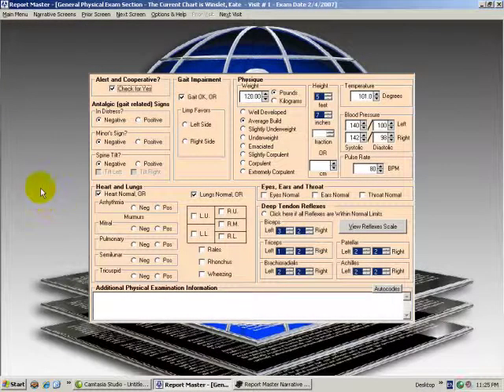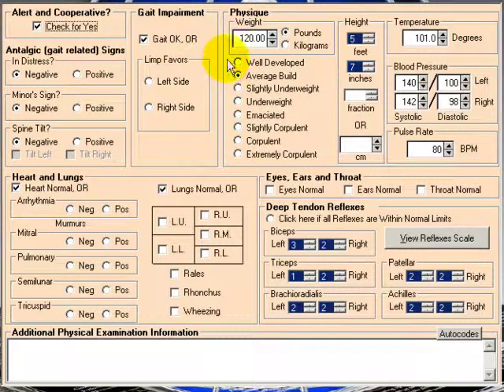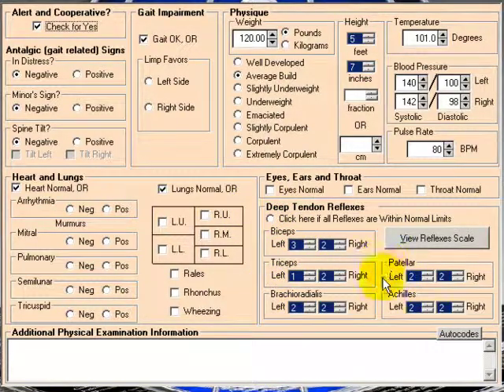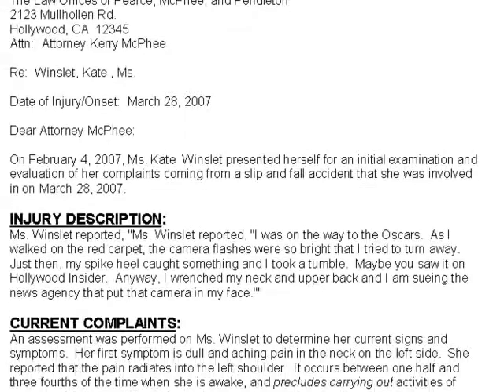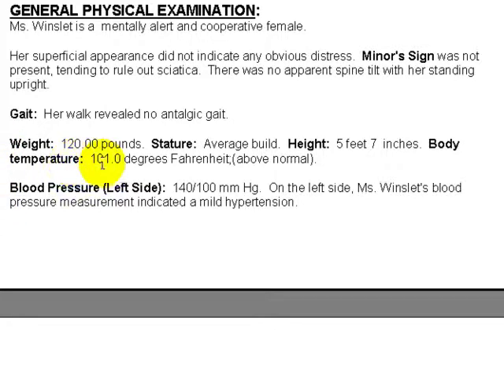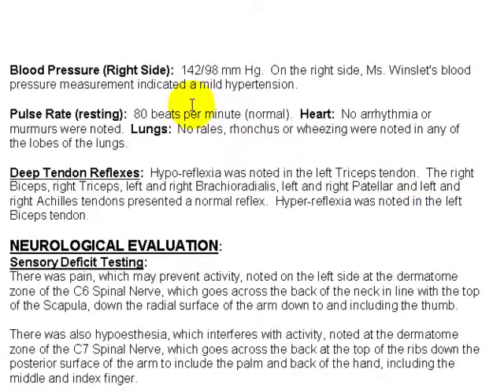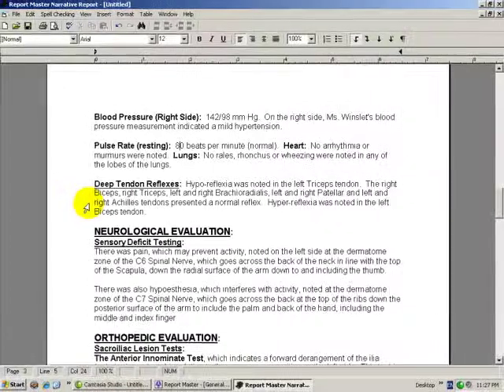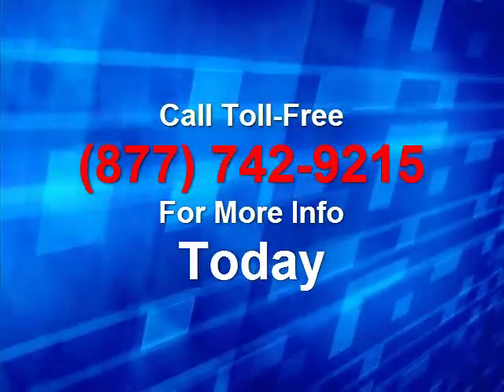Documenting General Physical Exam Information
In this fifth video in this series, Randy shows how to document your patients' General Physical Examination Information easily and quickly.